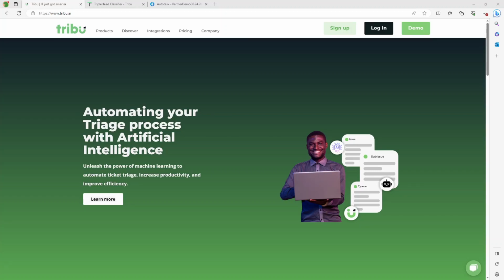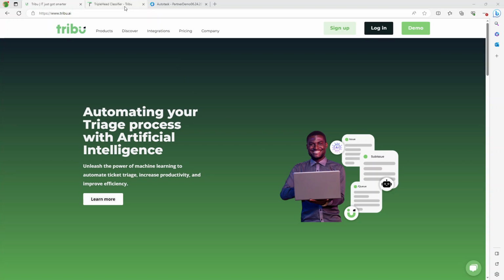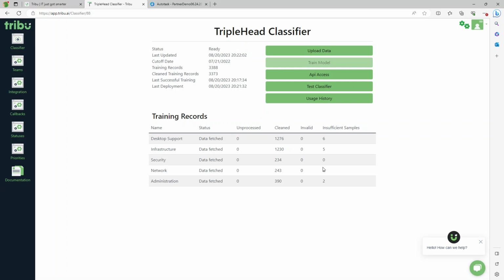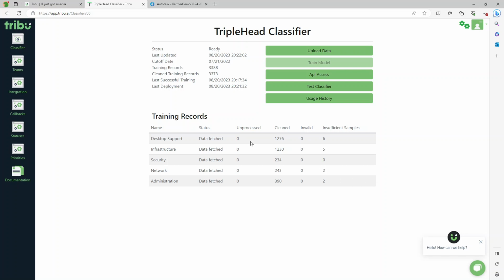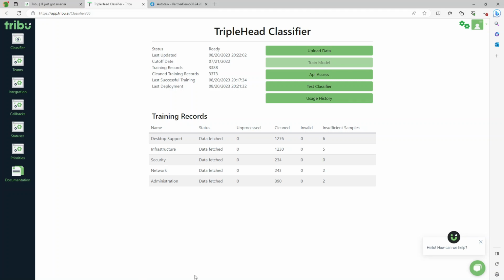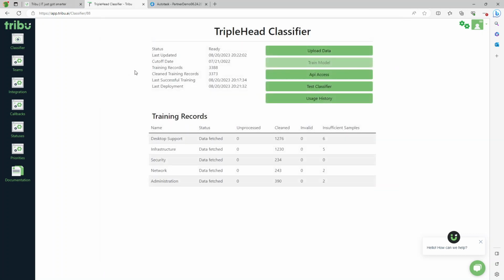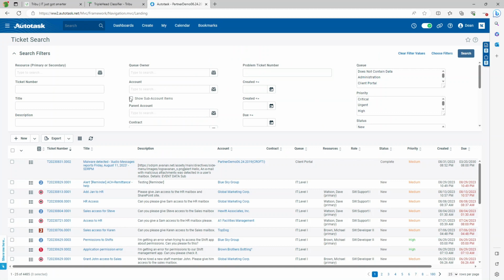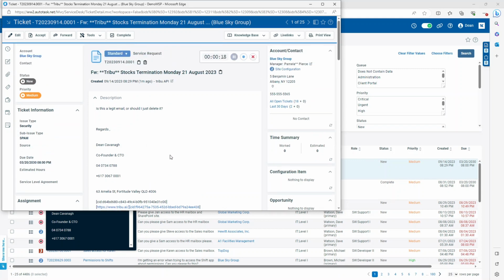Tribu Classifier - Example Security